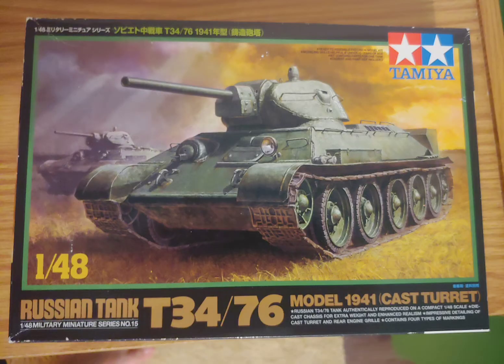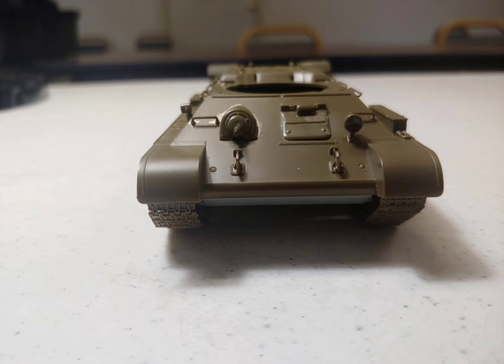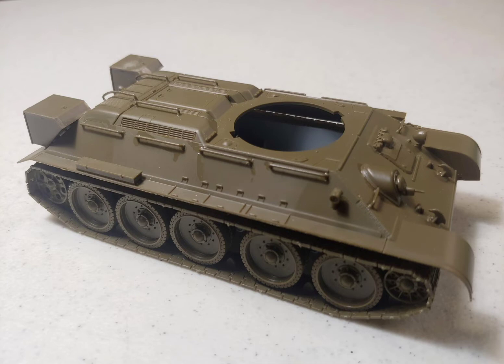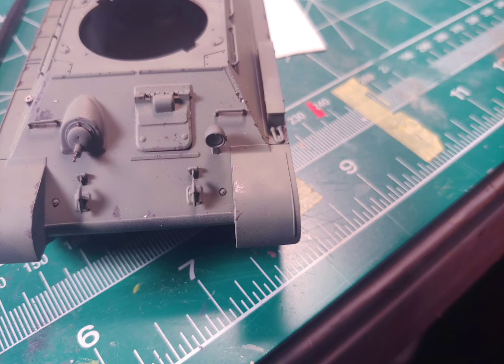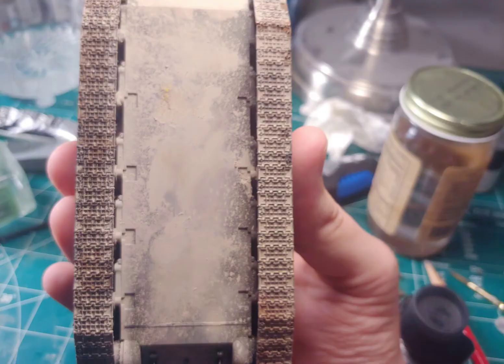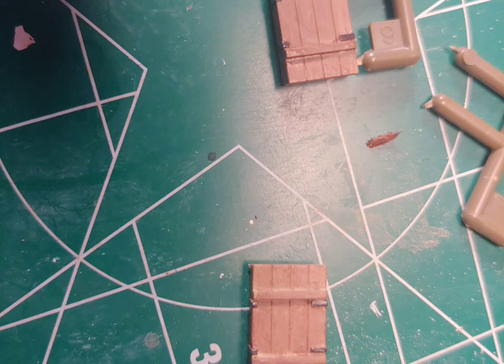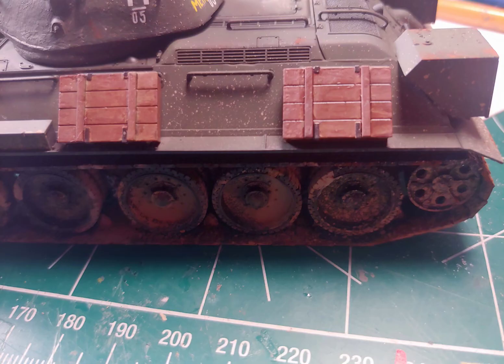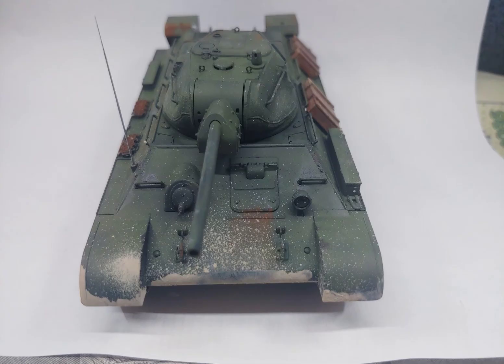Tamiya 1/48 T34/76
sorry for the long gap in videos I have been busy, In this video I will sort of show you my build of the T34. I did not take many pictures of the build process as it went by rather quick.